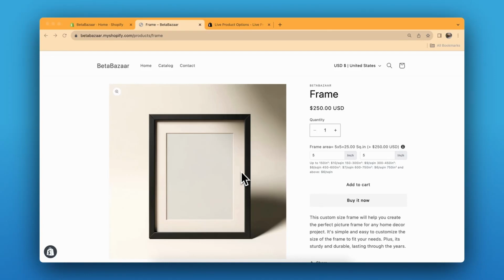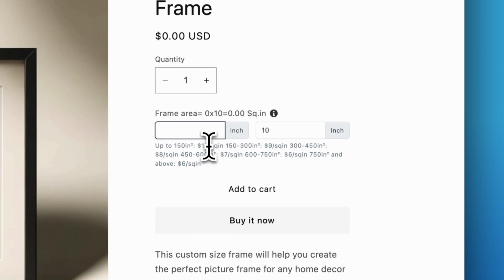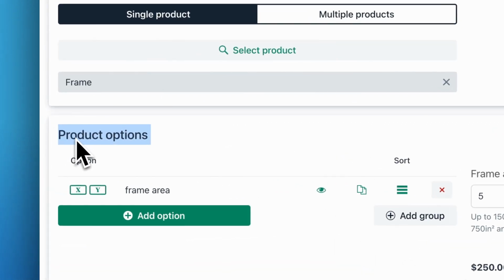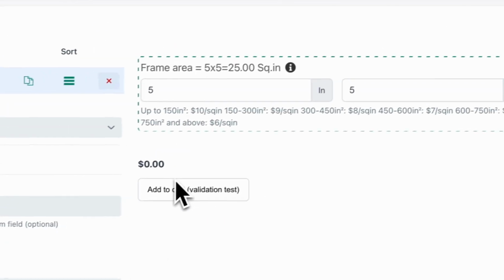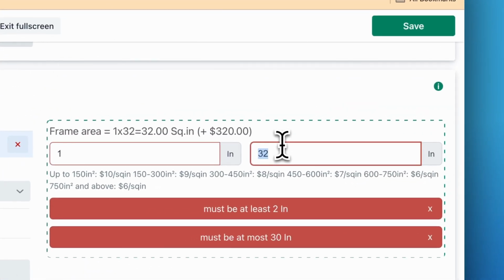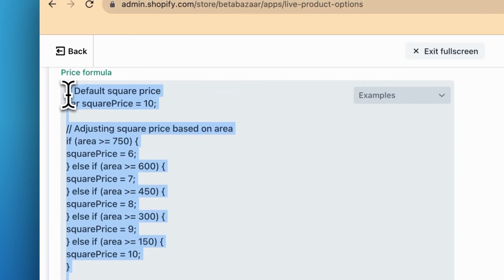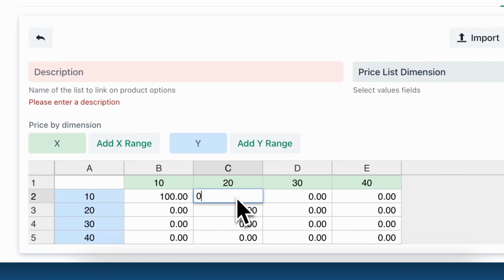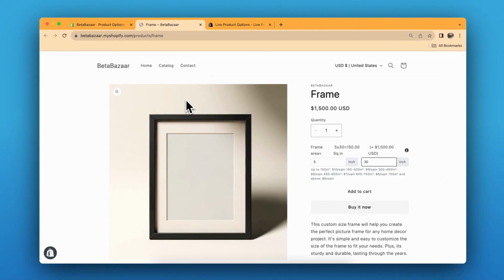How to add a formula-based custom price for products on Shopify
In this video, we'll take you through the steps to set up a formula-based custom pricing system for your products on Shopify. This approach allows you to adjust product prices dynamically based on specific criteria or conditions.